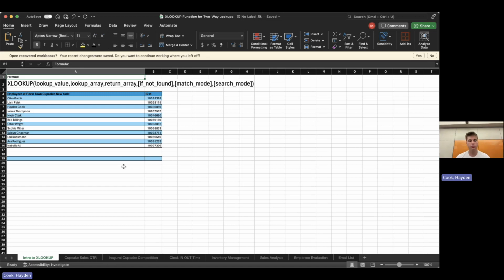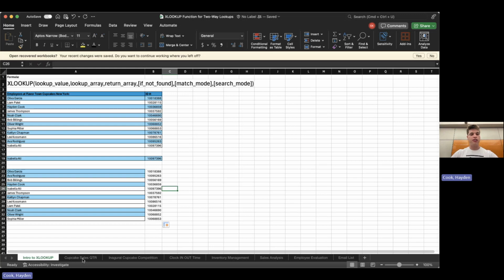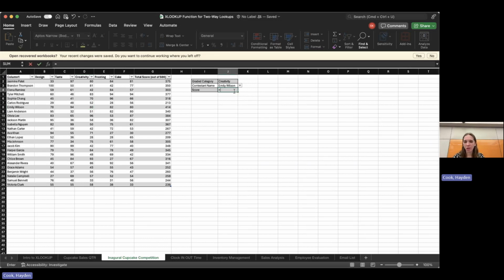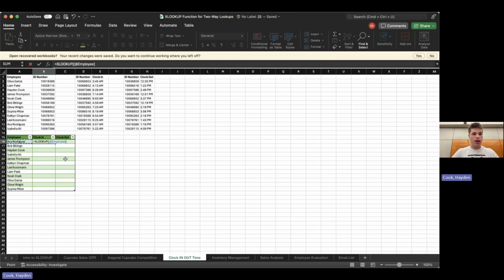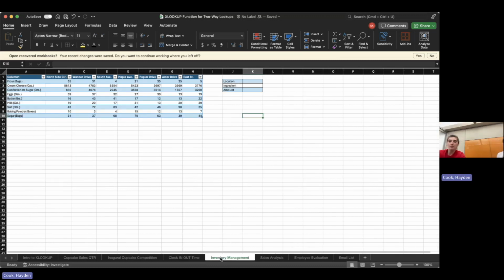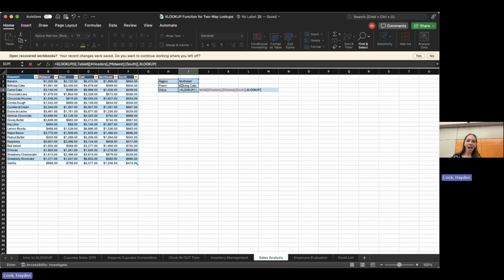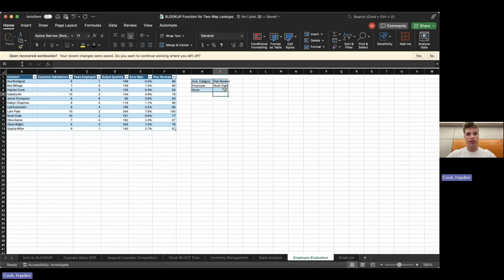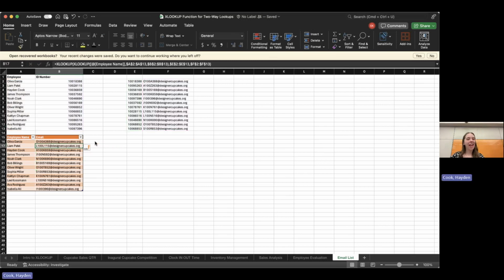2-Way XLOOKUP!! Replacing Index and Match with embedded XLOOKUP within XLOOKUP!! Excel is Awesome!!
This video shows how to use XLOOKUP function for two way lookups, by embedding an xlookup function within an xlookup function to replace index and match. We hope you find this video helpful, as we created all the scenarios and applications for this function to mimic real situations that may be encountered in a business or job setting. The focus revolves around Consult the Hawks LLC creating training material for Flavor Town Cupcakes, a cupcake shop based out of New York, New York.